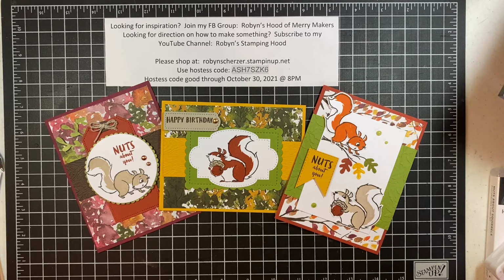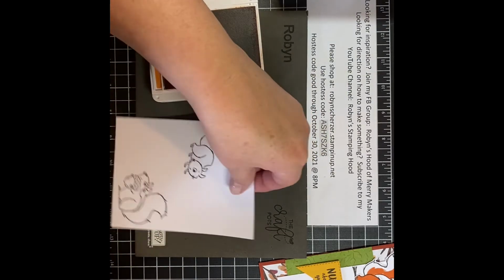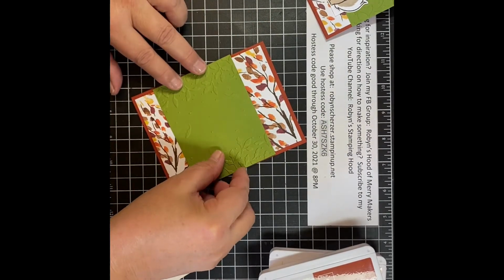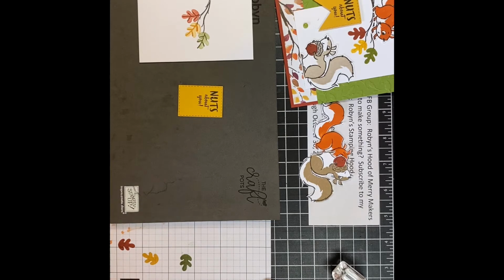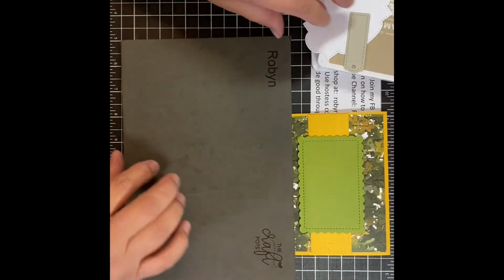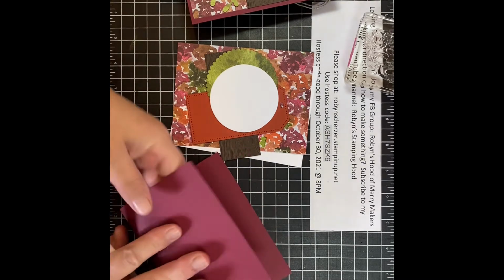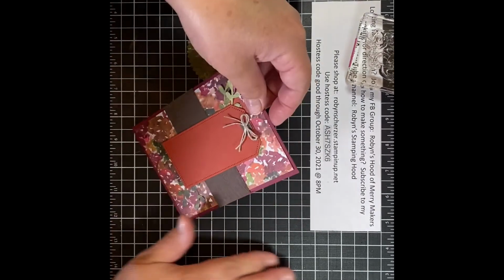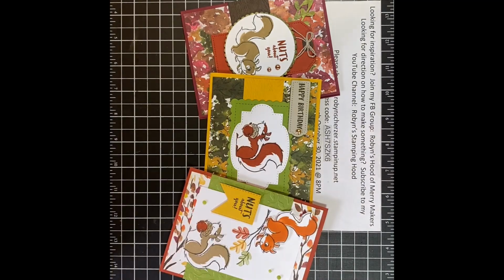Stampin' Up! Nuts about Squirrels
Join me in this video making these 3 masculine cards using the Nuts about Squirrels stamp set!